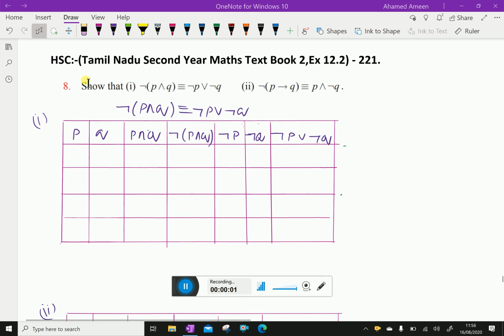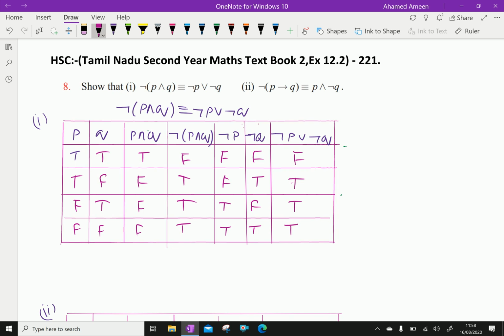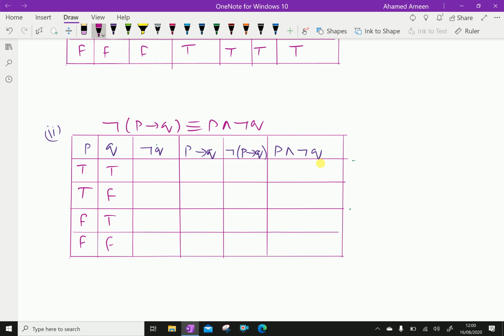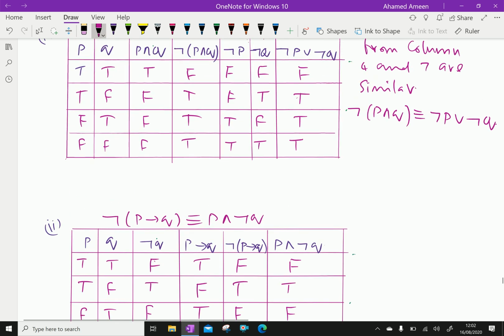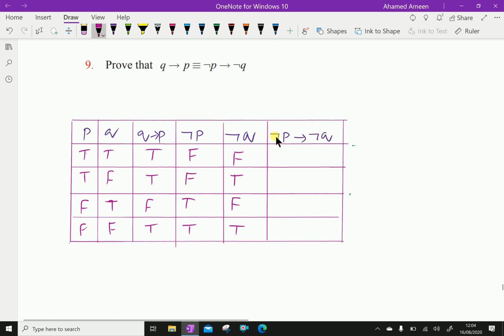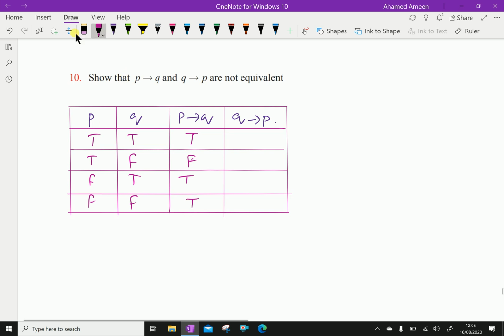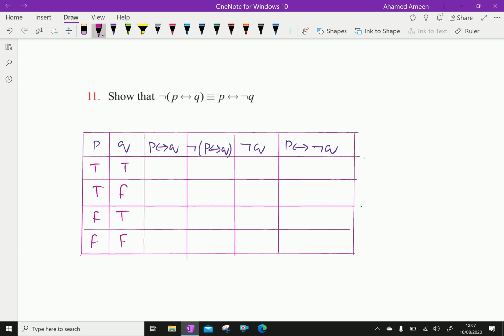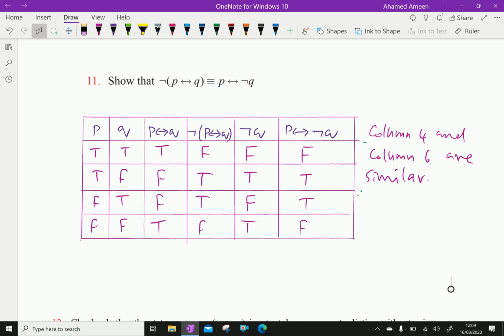HSC : - (Tamil Nadu Second year Maths Text book-2, Ex 12.2) - 221.